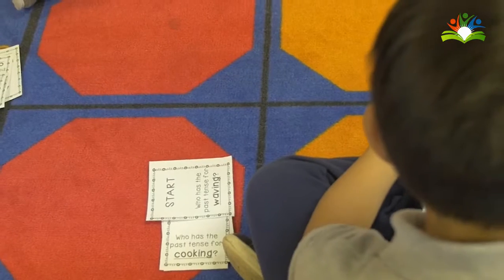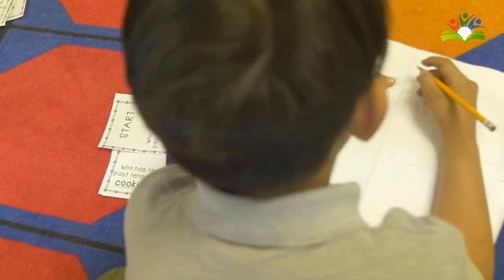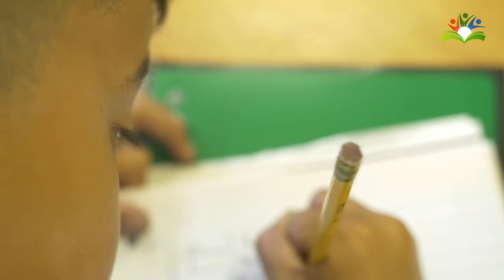How Teachers Use A2i to Connect with Parents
Start a dialogue with parents. With Learning Ovations' A2i Professional Support System teachers can engage parents in student learning. A2i allows teachers to easily send home individualized literacy activities to encourage learning at home.

Learning Ovations uses the patented A2i Professional Support System to improve k-3 literacy. A2i combines software and professional development to equip teachers with the data and resources to effectively differentiate literacy instruction.

A2i combines technology and professional development to raise reading achievement for all students in grades k-3. It is a professional support system – not a new reading curriculum – that leverages and seamlessly integrates districts’ existing assessments and curricula to help teachers take the guesswork out of optimally differentiating reading instruction for each child.

The A2i software uses research-validated algorithms to analyze student assessment data and inform teachers of the type and amount of instruction needed to maximize reading growth for each student. Additionally, the software indexes the districts’ core curriculum and points teachers to the best learning activities to use for whole-group, small-group and individual instruction.

Over ten years of rigorous randomized control testing in hundreds of classrooms across the US and Canada show that when implemented with fidelity, A2i is proven to raise reading levels by 3rd grade to proficient and advanced. The impact is a reduction in the number of students assigned to costly special ed, remediation, and intervention programs and a stronger foundation for success in STEM and other content areas.

The team behind A2i ensures districts’ success by providing customized training and support throughout the implementation, holding themselves accountable for districts’ results.